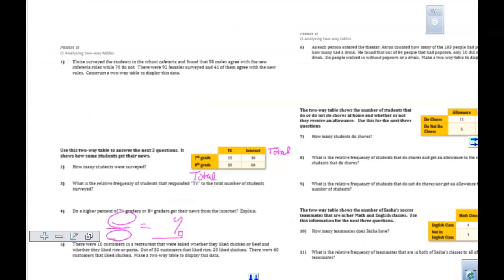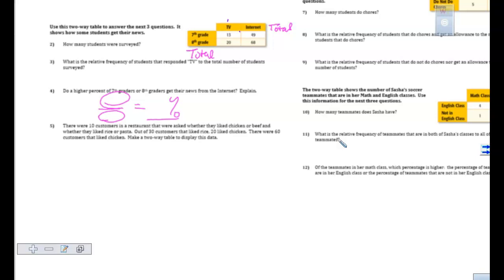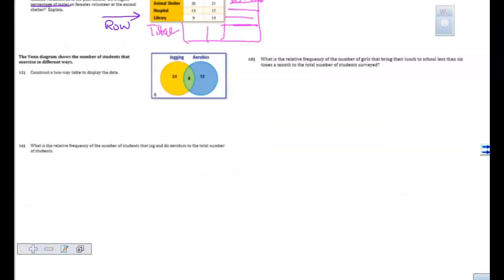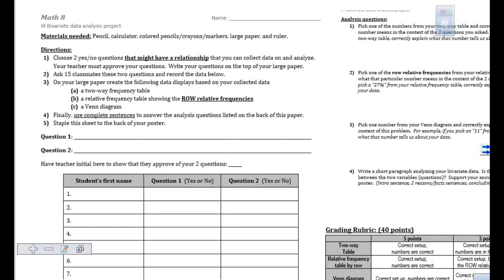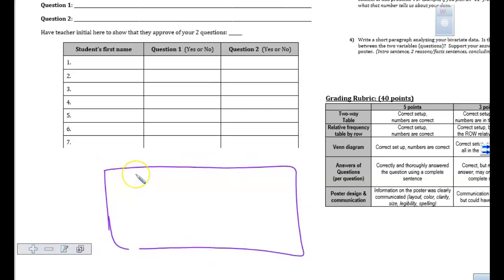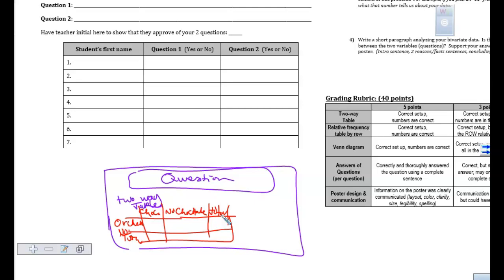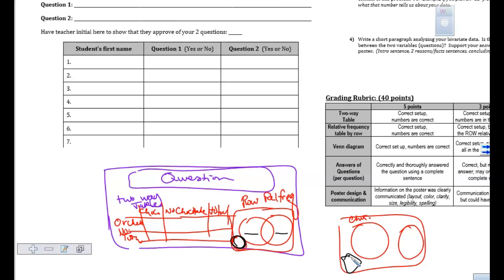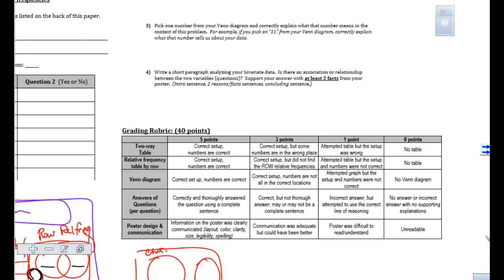Math 8 I4 project 2021